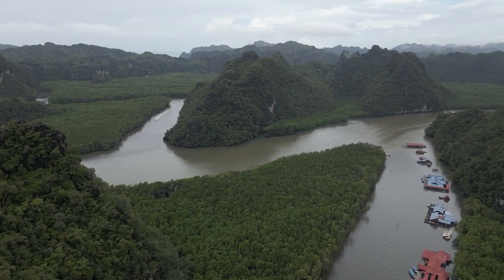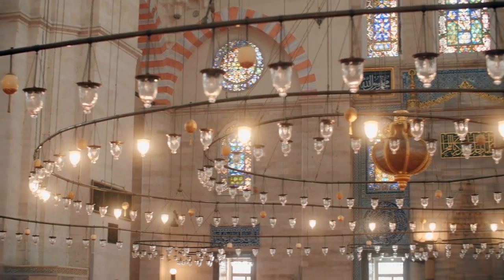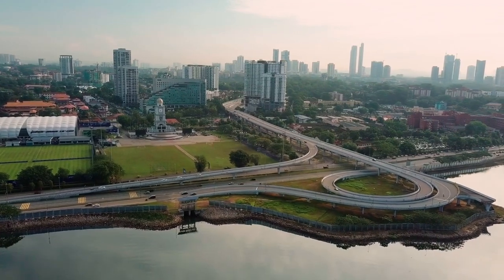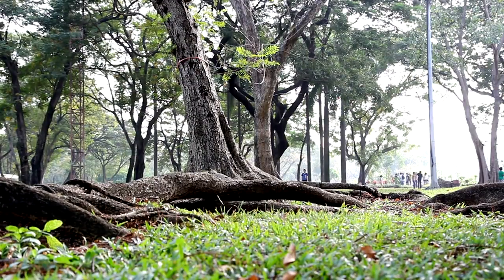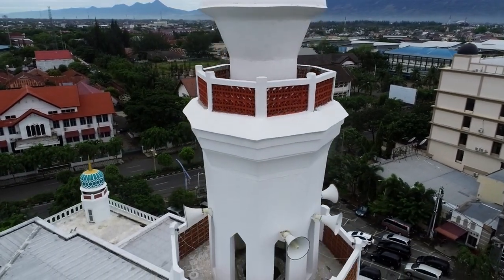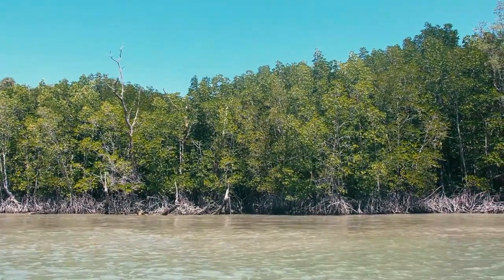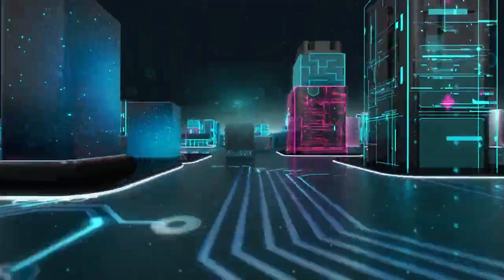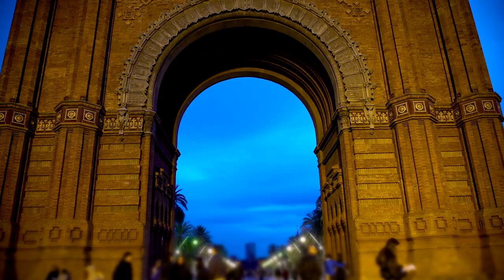"Unveiling Johor Bahru's Hidden Gems: 15 Free Attractions You Can't Miss!"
Welcome to our comprehensive guide to Johor Bahru's top free attractions! In this detailed exploration, we take you on a virtual tour through the cultural, historical, and natural wonders that make Johor Bahru a must-visit destination. From ancient temples steeped in tradition to modern architectural marvels, we leave no stone unturned as we delve into each location's unique charm and significance.

Discover the intricate architecture and rich heritage of the Johor Bahru Old Chinese Temple, where centuries-old traditions come to life. Step into the Sultan Abu Bakar State Mosque, a masterpiece of Islamic architecture, and marvel at its breathtaking beauty. Take a stroll through Johor Bahru City Square, where vibrant street life and bustling energy create an unforgettable atmosphere.

But our journey doesn't stop there. Venture into the heart of Johor Bahru's old town, where colonial-era buildings and quaint cafes transport you back in time. Explore the lush greenery of Hutan Bandar Recreation Park, an urban oasis perfect for relaxation and outdoor activities. And don't forget to admire the colorful street art that adorns the city's walls, each mural telling its own unique story.

Join us as we uncover these hidden gems and more, offering you a deeper understanding of Johor Bahru's rich tapestry of culture, history, and natural beauty. Whether you're a history buff, nature enthusiast, or simply seeking to immerse yourself in the local culture, there's something for everyone to enjoy in Johor Bahru's free attractions. So sit back, relax, and let us be your guide to the wonders of this vibrant Malaysian city